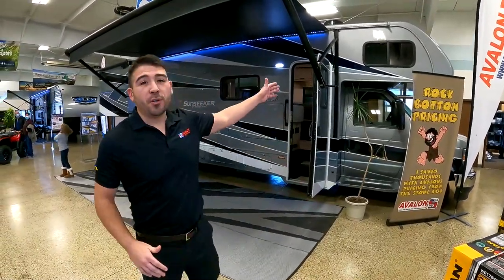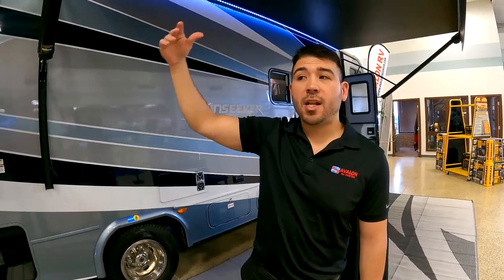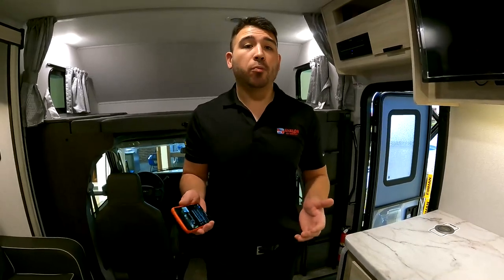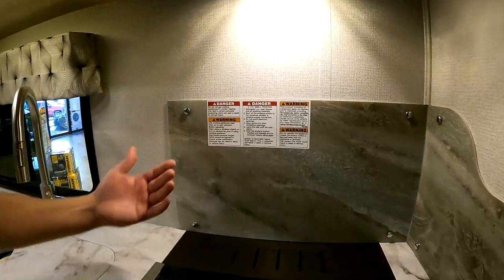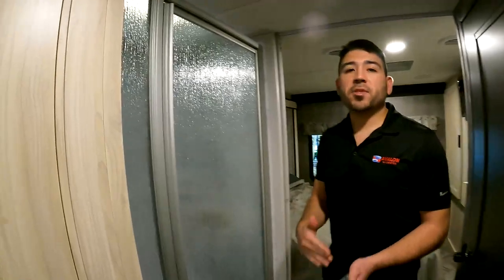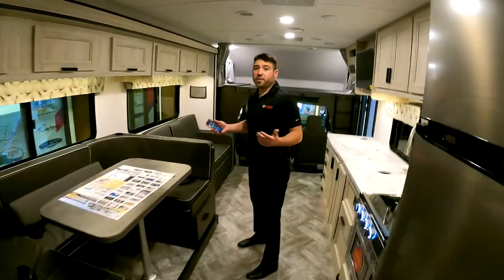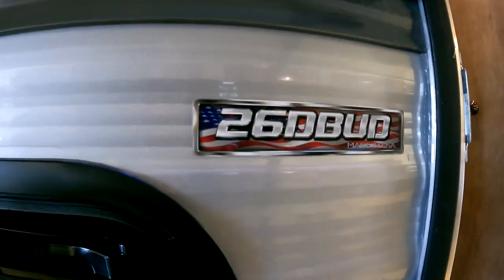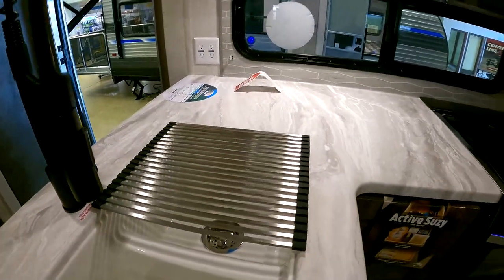January RV Super Show Walk Through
Right now, for the entire month of January 2021, we are offering special Virtual RV Super Show pricing on all of our new RVs!